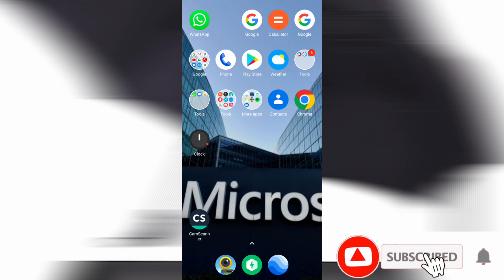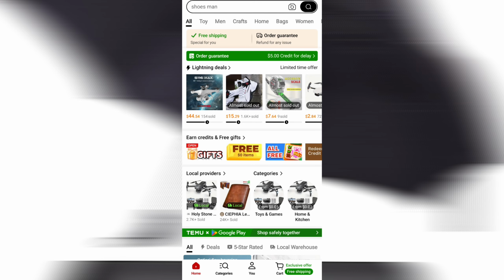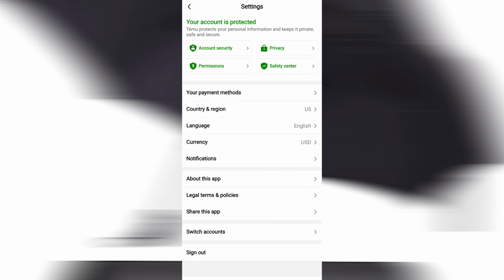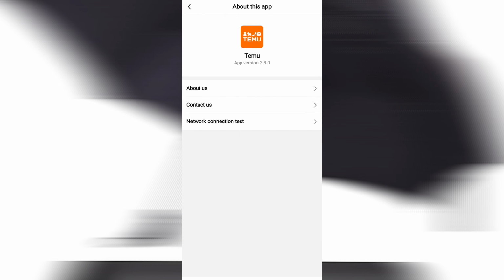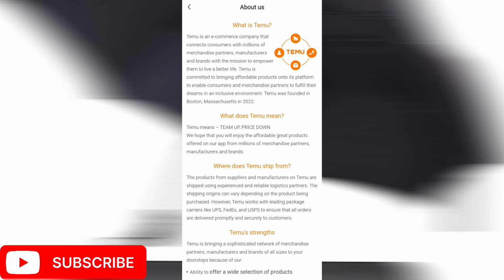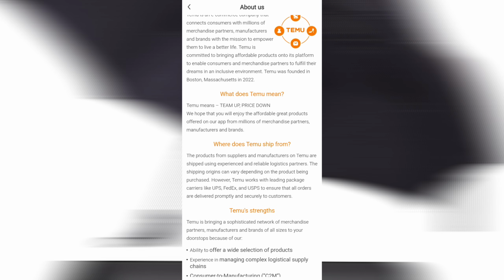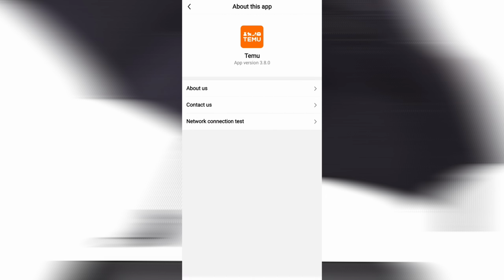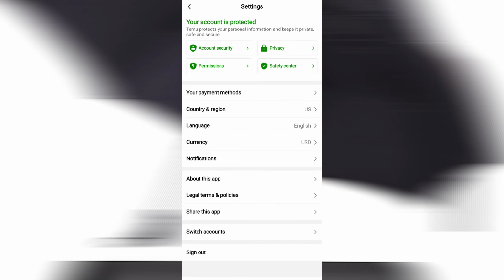How to Master the TEMU App: Get to Know Everything Inside! 📲✨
Ready to dive into the TEMU app and unlock its full potential? In this video, we’ll show you how to navigate, explore the best features, and find top deals on TEMU! From discovering trending items to making the most of exclusive offers, this guide will help you become a TEMU pro in no time. Whether you're a new user or looking for hidden tips, we’ve got you covered!